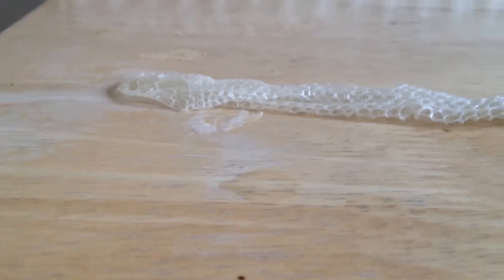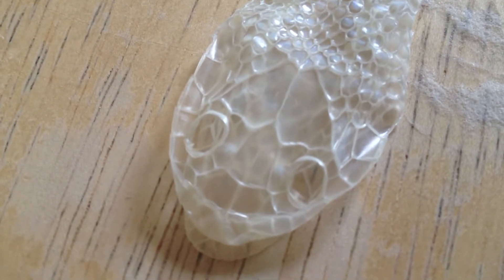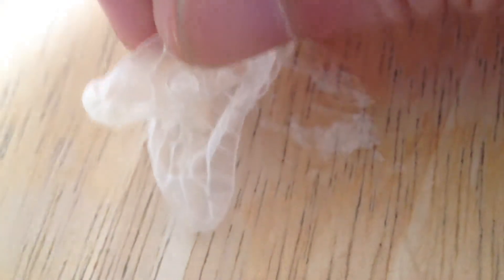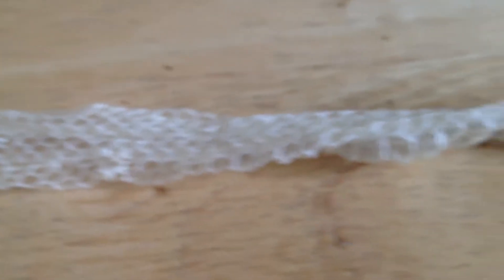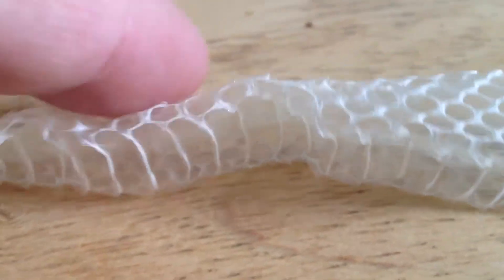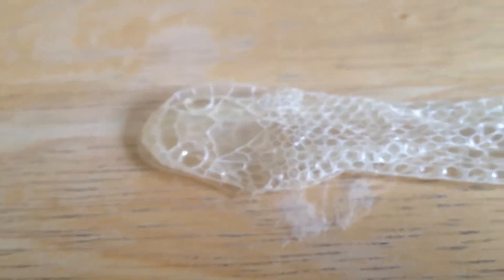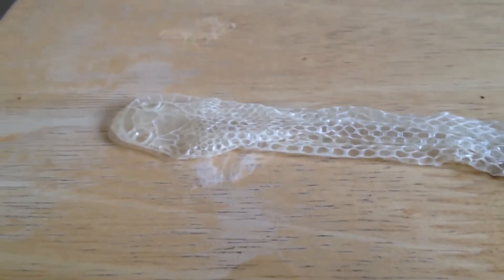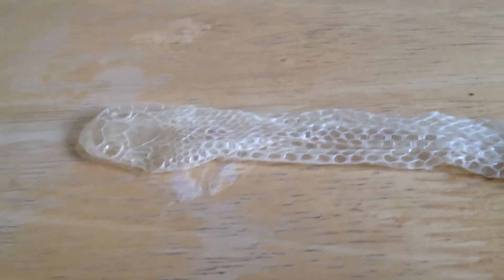KAAs perfect shed